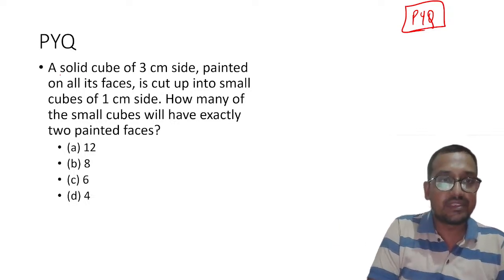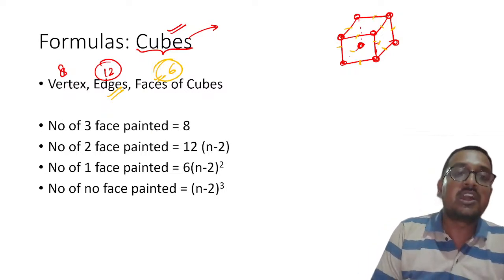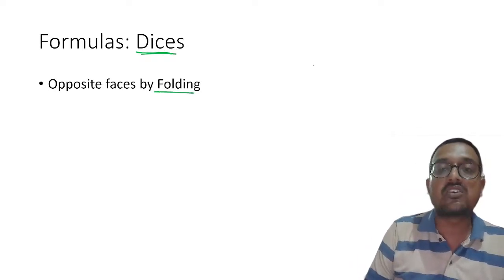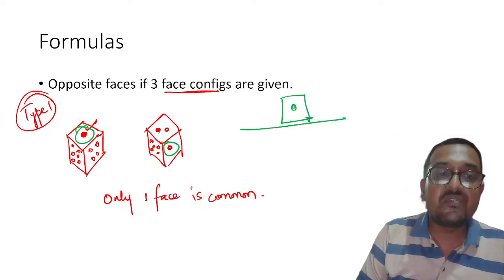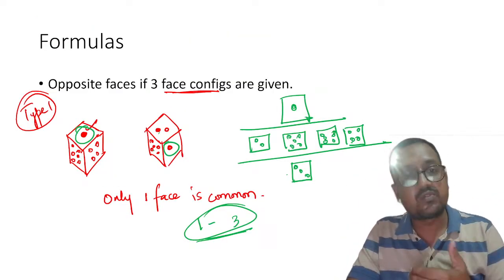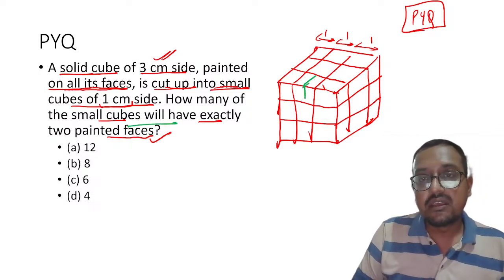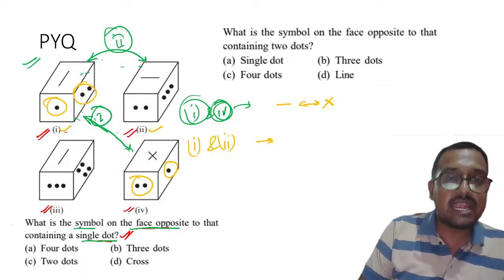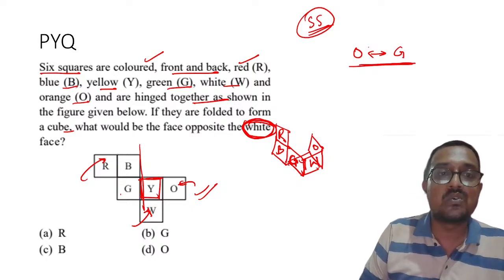CSAT Clarity Only in 20 Minutes!: Cubes and Dices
Today's Chapter- Number System